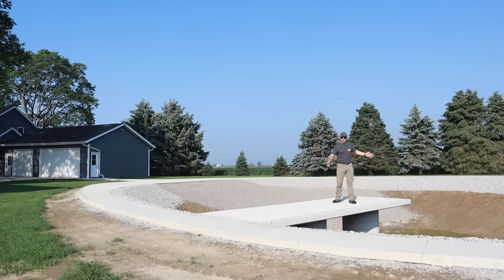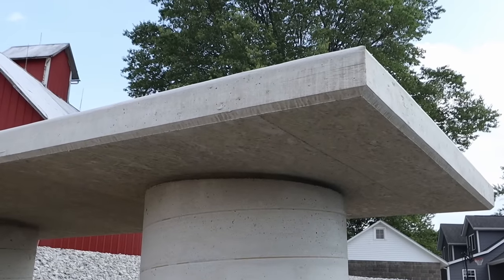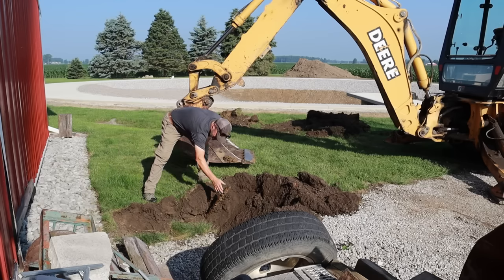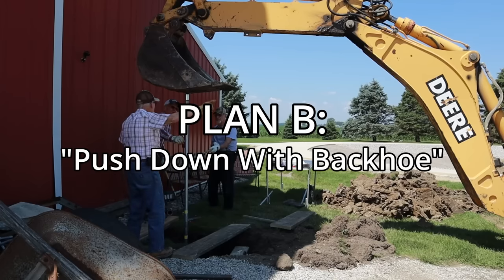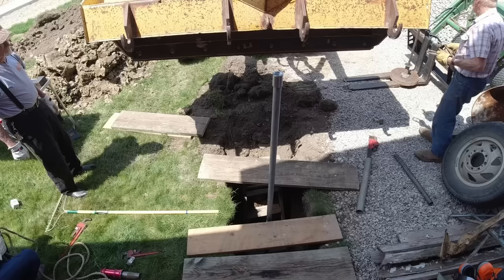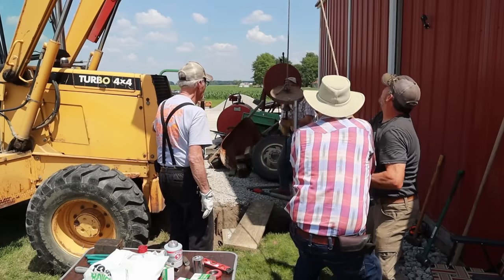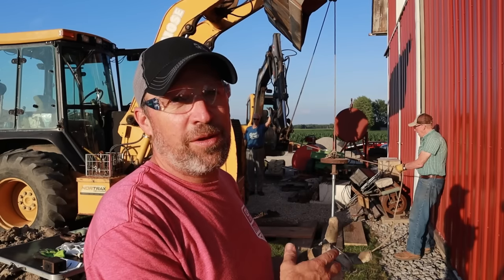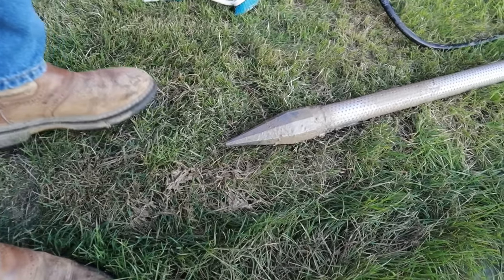It Doesn't Always Go According To Plan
Episode 8 - Our Pond is done and now we need water!  We attempt to drive a well point to make a shallow well for the pond but not everything goes according to plan!